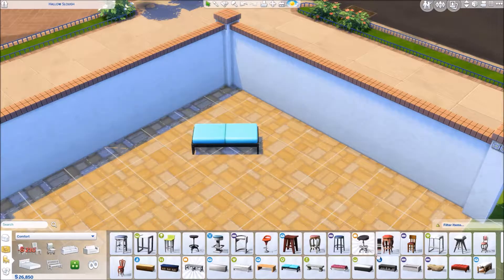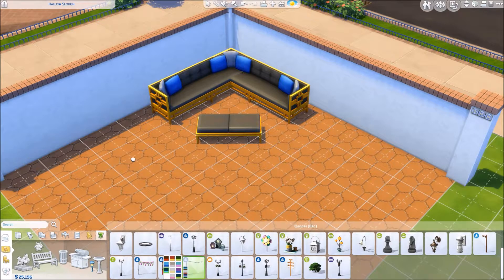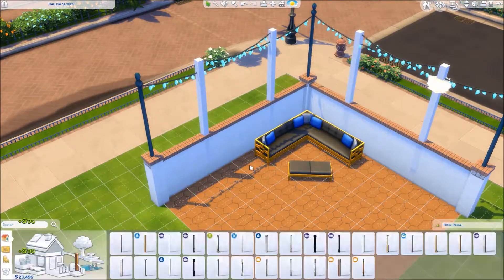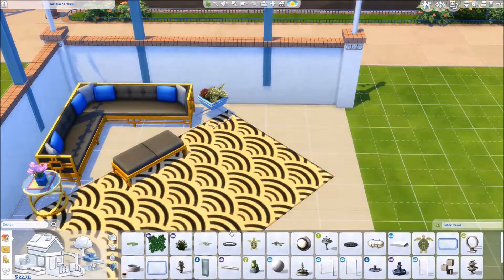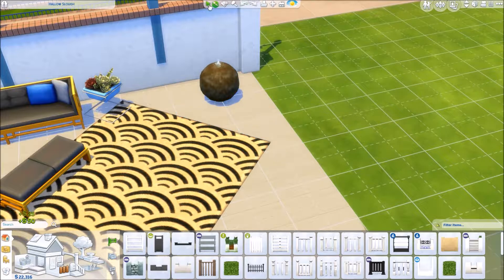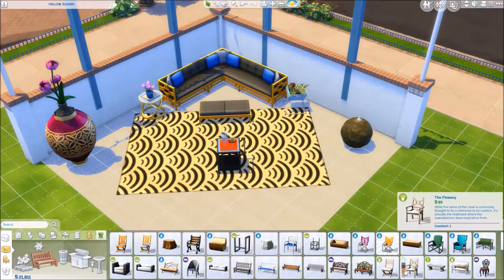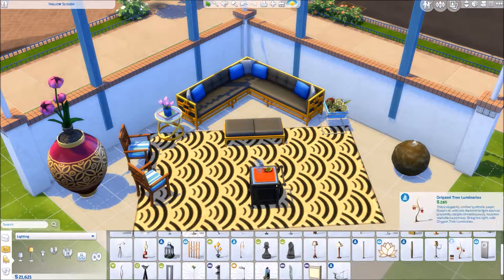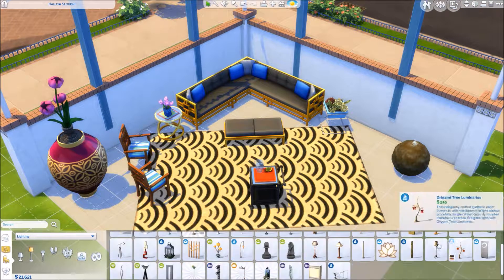Old Stars Balcony Speed Build First Build of the NEW YEAR!! Yay!!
Additional Music By Dave Depper